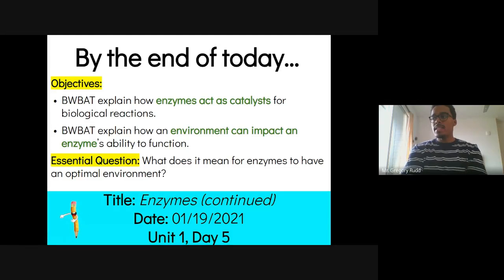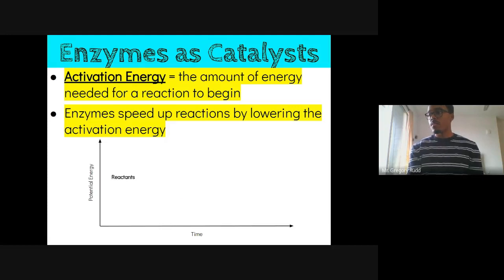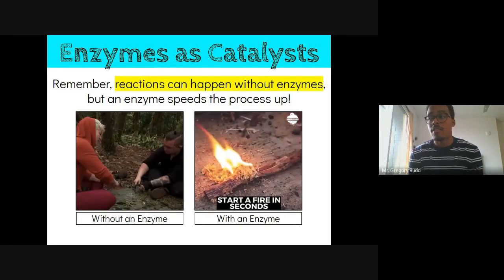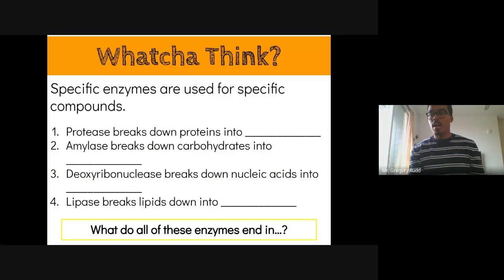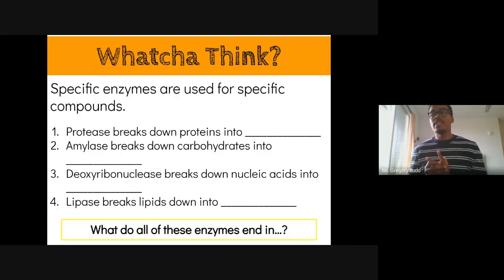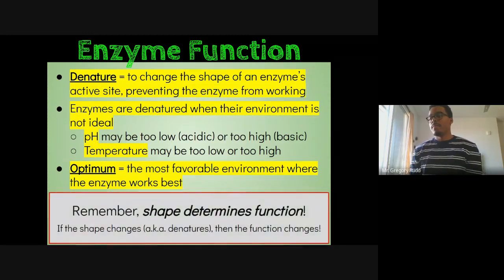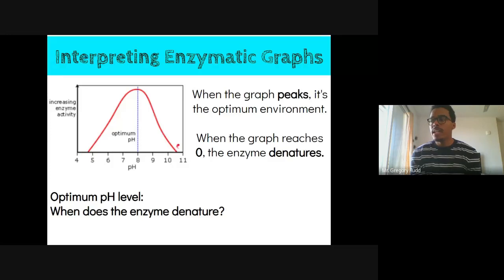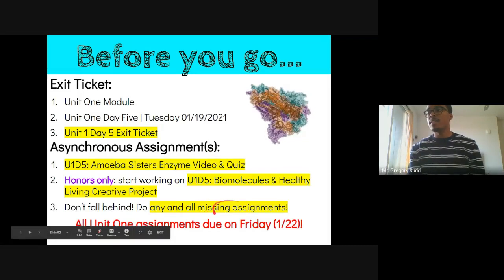Biology | January 19, 2021 | Enzymes (Pt. 2) (U1D5)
This is the recorded session of class from January 19, 2021, in which we cover the fifth day of unit one, which was the second lesson about enzymes.